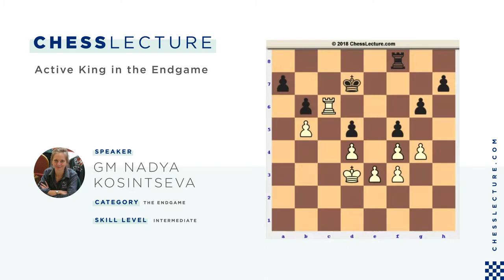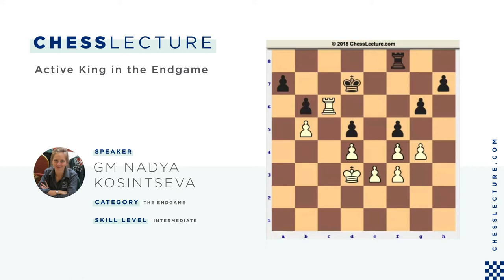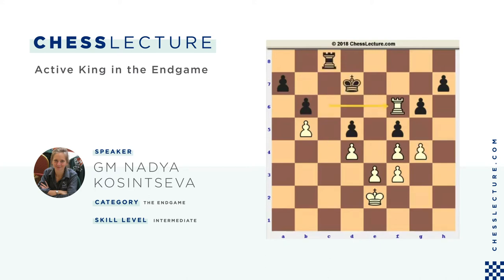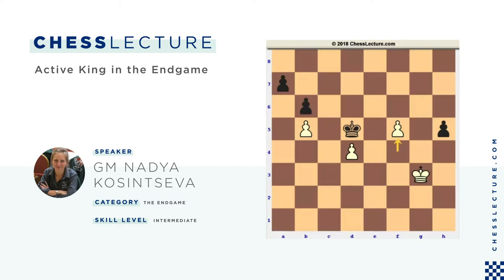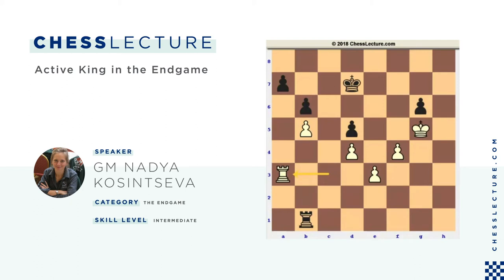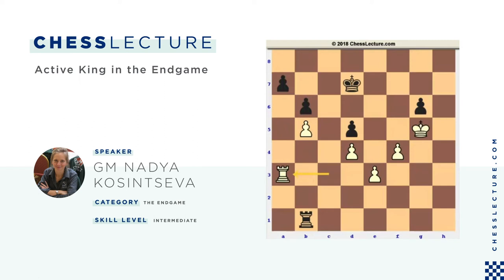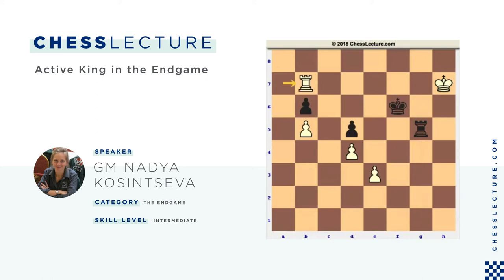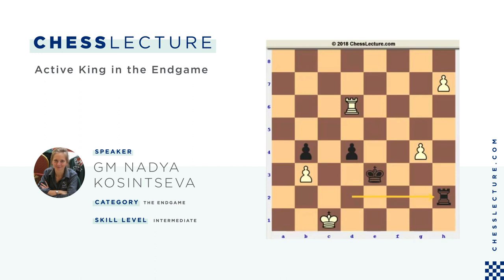Active King in the Endgame with GM Nadezhda Kosintseva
Title: Active King in the Endgame
Author: GM Nadezhda Kosintseva
Category: The Endgame
Opening: Queen's Gambit Declined Slav
Matchup: Rubinstein vs. Alekhine

@agadmator's Chess Channel
@Saint Louis Chess Club
@Chess Talk
@ChessBase India